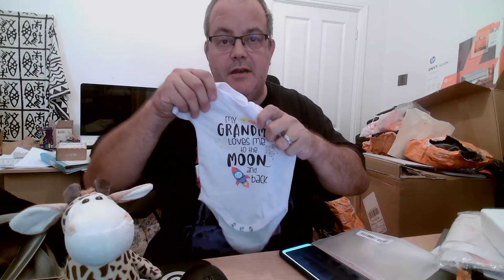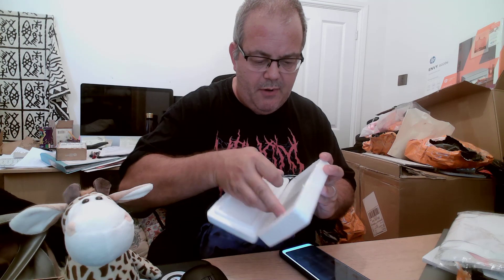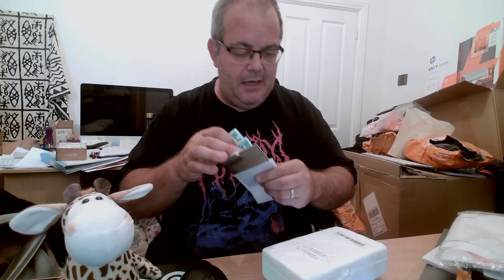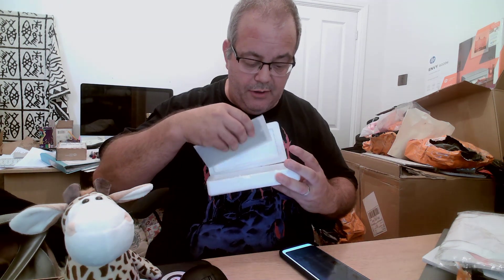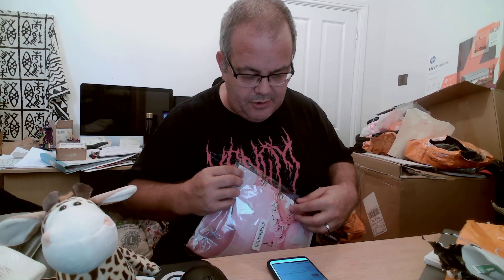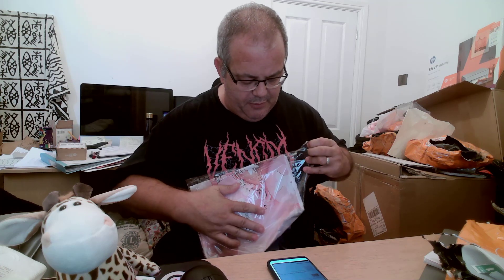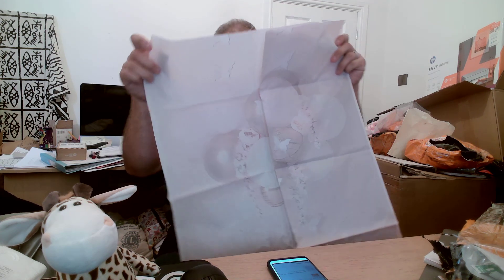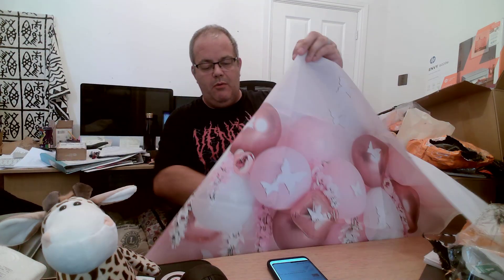Temu 7 Package Reveal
More TEMU stuff and my thoughts.

1. Baby Grow Casual Romper
2. Anti Spy Protector Samsung Phone
3. Writing Tablet, Drawing Board Pink
4. White Background 3x5ft
5. Balloon Photographic Background